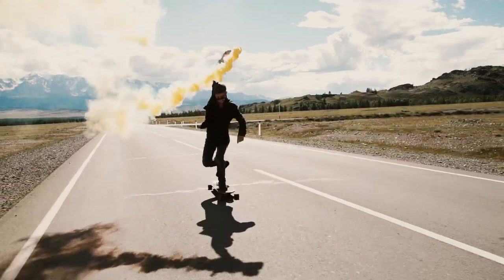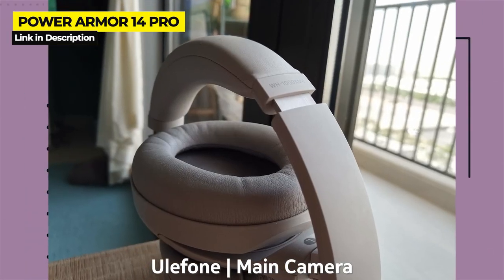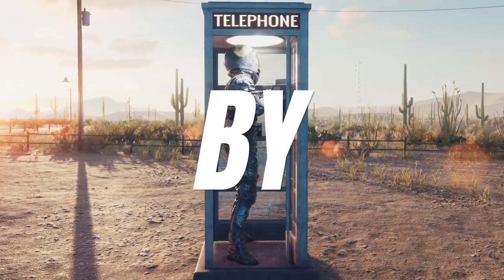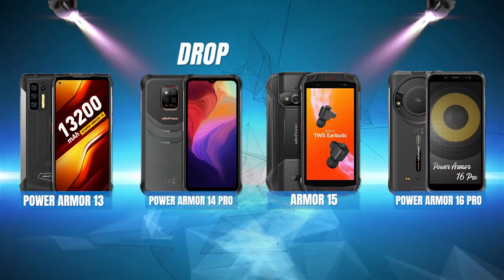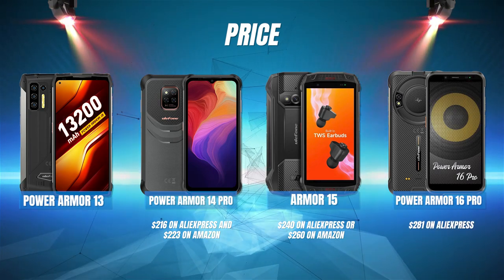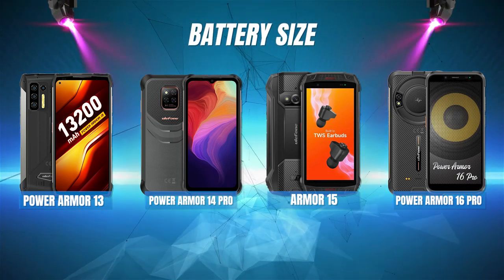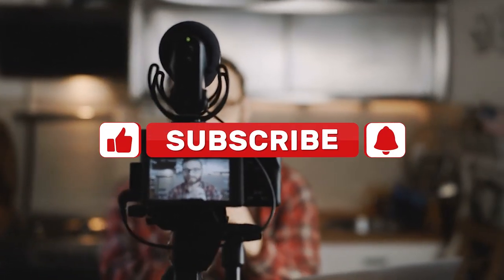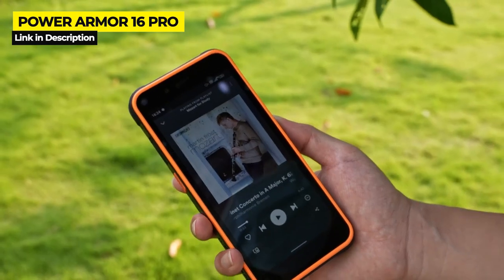Ulefone Power Armor 13 vs Power Armor 14 Pro vs Armor 15 vs Power Armor 16 Pro (Best Rugged Phone)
In this video I compare the Ulefone Power Armor 13 vs Power Armor 14 Pro vs Armor 15 vs Power Armor 16 Pro to see which is the best rugged phone. I compare price, battery, RAM, CPU, camera, ruggedness, and more! If you're considering buying one of these phones, make sure to watch this video so you don't buy the wrong phone!

✅ PRODUCT LINKS ✅

I can get a small percent from qualifying Amazon, eBay, and AliExpress purchases.

☑️ Ulefone Power Armor 13 ☑️

☑️ Ulefone Power Armor 14 Pro ☑️

☑️ Ulefone Armor 15 ☑️

☑️ Ulefone Power Armor 16 Pro ☑️

🪓🦸About Us🦸🪓🏕